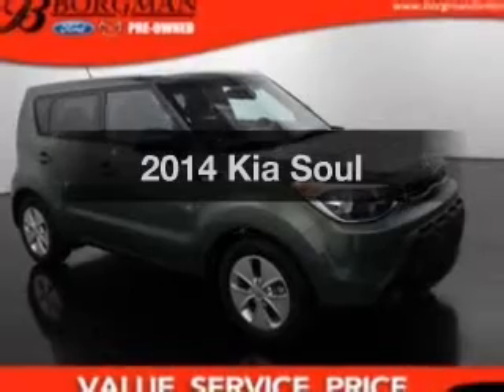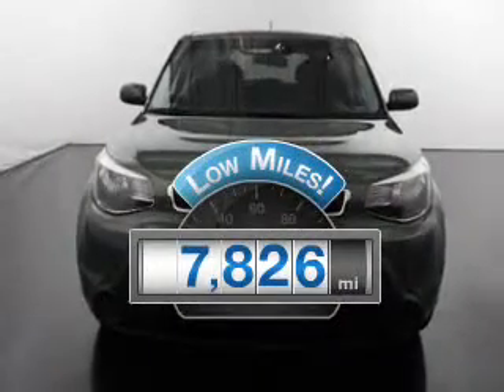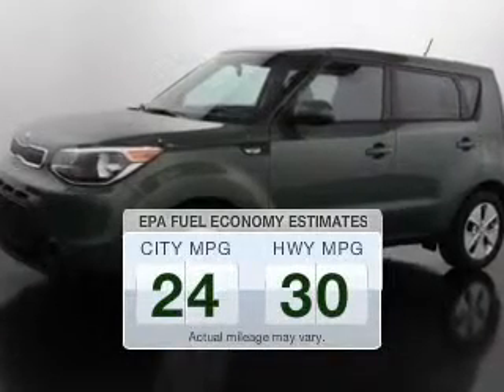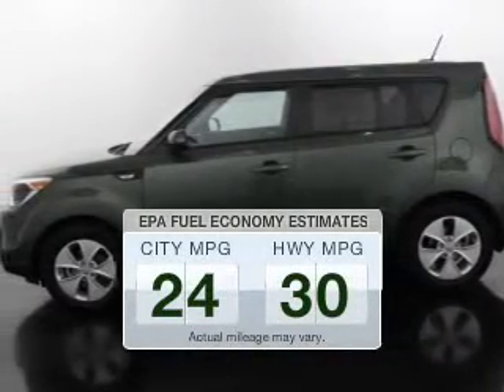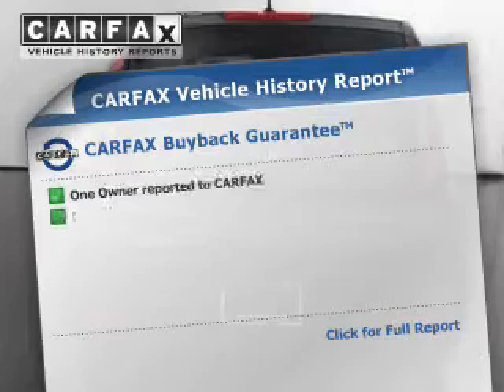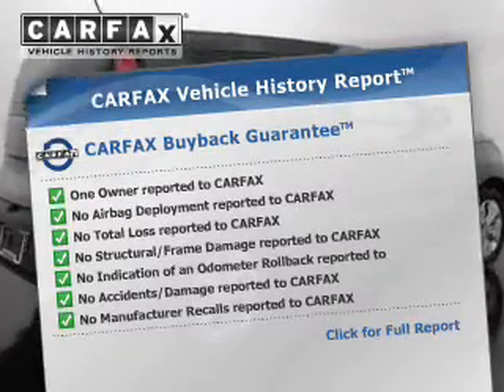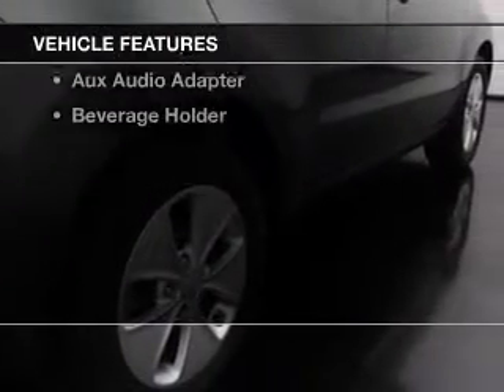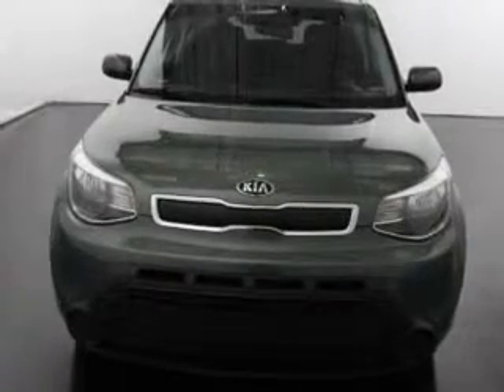2014 Kia Soul - Grand Rapids MI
Year: 2014
Make: Kia
Model: Soul
Trim:
Engine: 1.6 L, 4 cylinder
Transmission:
Color: Green
Mileage: 7826
Address:
3150 28th St. SW